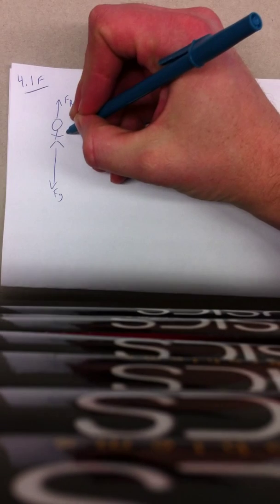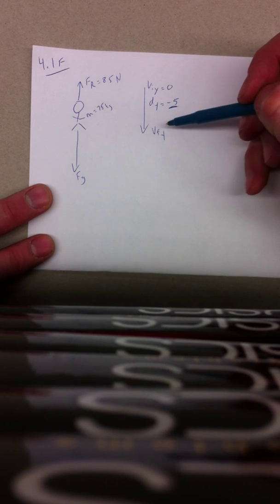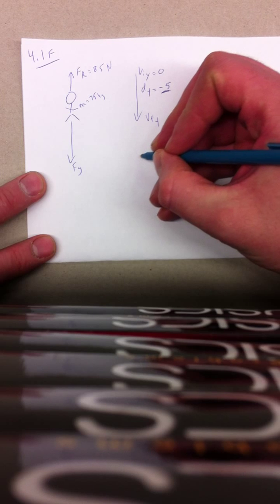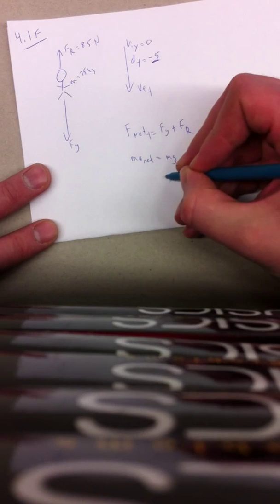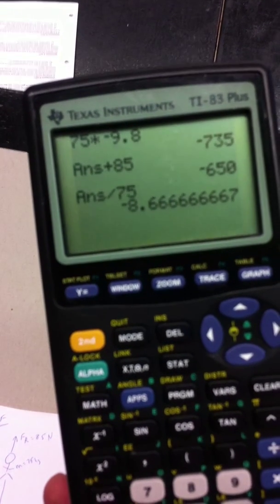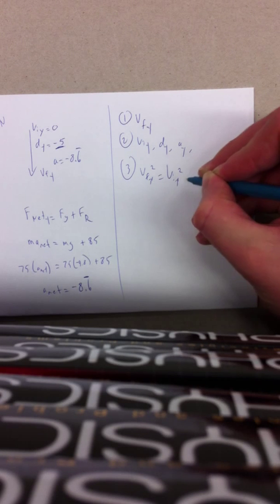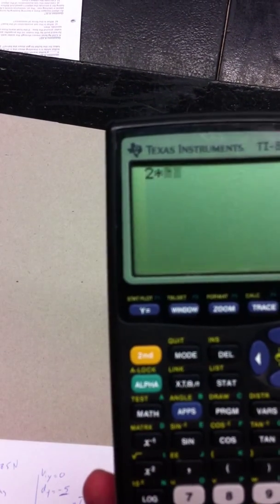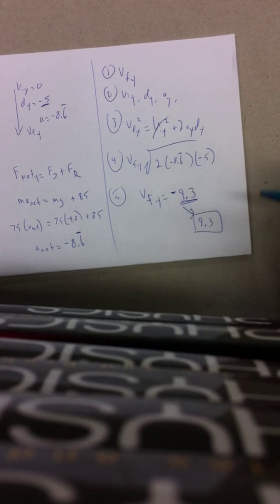A person with a mass of 75 kg escapes from a burning building